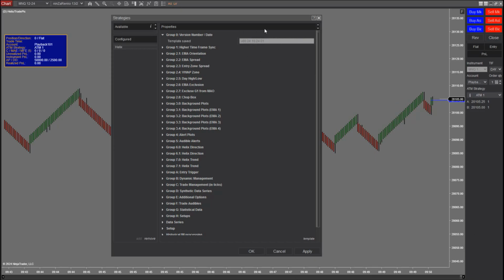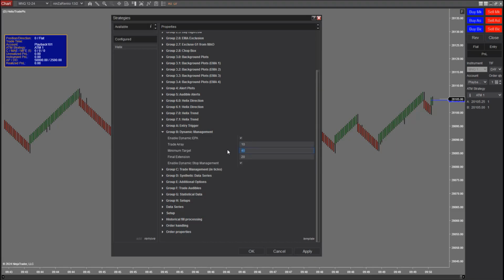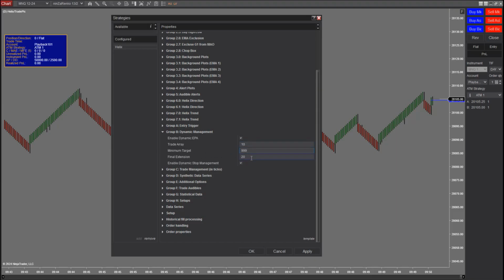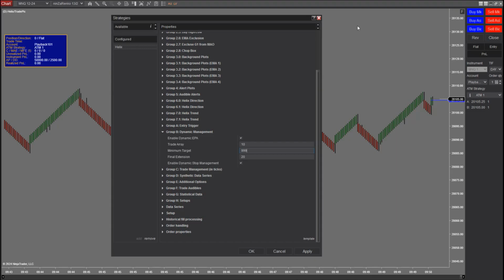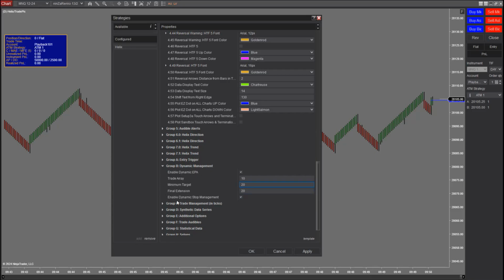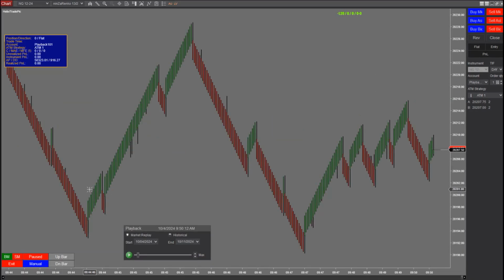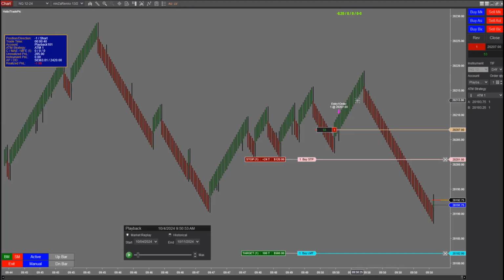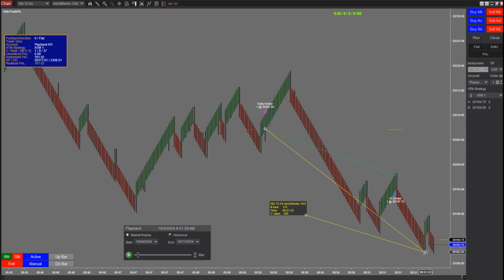EPA and Stop Management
Support data: n/a

Welcome to the TREMPER.com website. The following statement is not designed to include the inherent risk of trading in leveraged Investments. Regarding risks, you should execute such transactions only if you clearly understand the nature of the contracts (and contractual relationships) into which you are entering and the extent of the risk exposure.

Considering your experience, objectives, financial resources, and other relevant circumstances, you should determine whether trading is appropriate. Futures and forex trading contain substantial risk and are not for every investor. An investor could potentially lose all or more than the initial investment. Risk capital is money that can be lost without jeopardizing one’s financial security or lifestyle. Only risk capital should be used for trading and only those with sufficient risk capital should consider trading. Past performance is not necessarily indicative of future results.

TREMPER.com, or its employees or associated persons, claims nor warrants that its products, services, and information will not address nor will they be suitable for all of your trading needs. Any trading setups or examples discussed or shown are for example purposes only. They should not be considered investment advice or signals to buy or sell financial instruments.

HYPOTHETICAL PERFORMANCE DISCLOSURE:

Hypothetical performance results have many inherent limitations, some described below. No representation is being made that any account will or is likely to achieve profits or losses similar to those shown; in fact, there are frequently sharp differences between hypothetical performance results and the actual results subsequently achieved by any particular trading program. One of the limitations of hypothetical performance results is that they are generally prepared with the benefit of hindsight. In addition, hypothetical trading does not involve financial risk, and no hypothetical trading record can completely account for the impact of the financial risk of actual trading. For example, the ability to withstand losses or to adhere to a particular trading program despite trading losses are material points that can also adversely affect actual trading results. There are numerous other factors related to the markets in general or the implementation of any specific trading program that cannot be fully accounted for in preparing hypothetical performance results, all of which can adversely affect trading results.